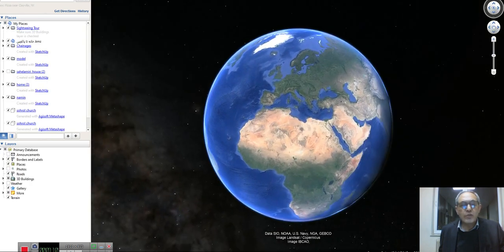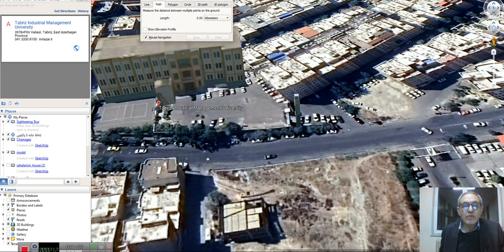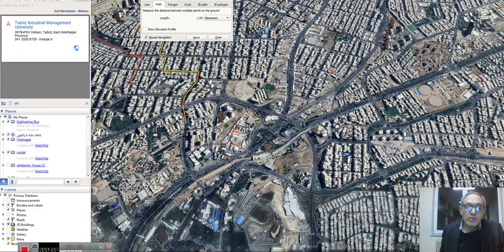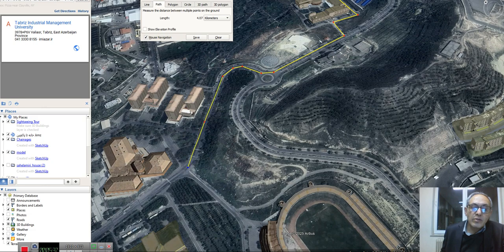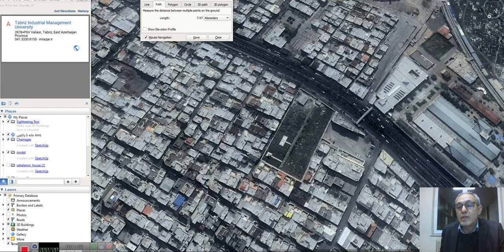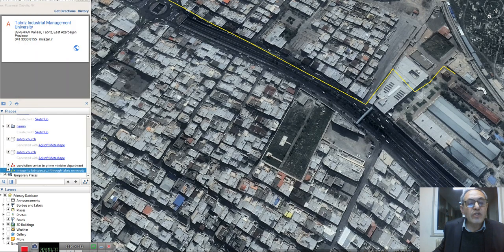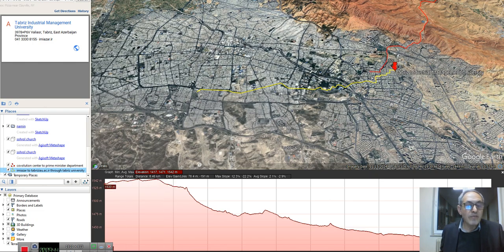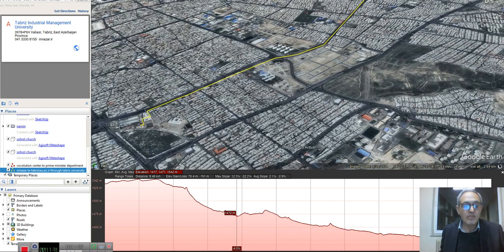How to use Google Earth to check elevation gain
In this lecture, you'll learn to create a route in Google Earth, check elevation gain, and change the application's language. Please add comments if you know of other methods.

در این سخنرانی، ایجاد مسیر در
Google Earth،
بررسی افزایش ارتفاع و تغییر زبان برنامه را خواهید آموخت. لطفا اگر روش های دیگری را می شناسید نظرات خود را اضافه کنید.